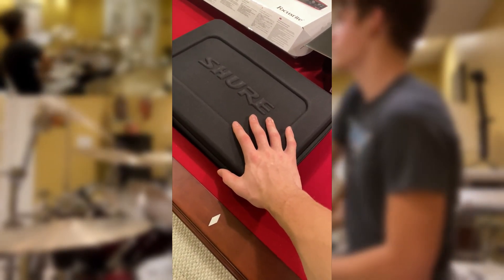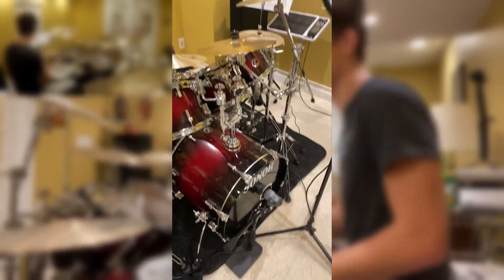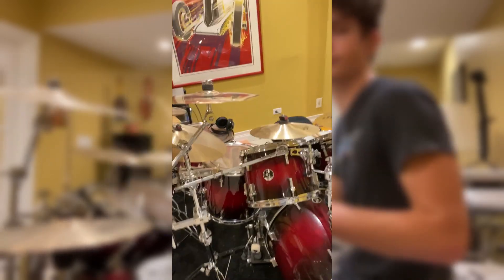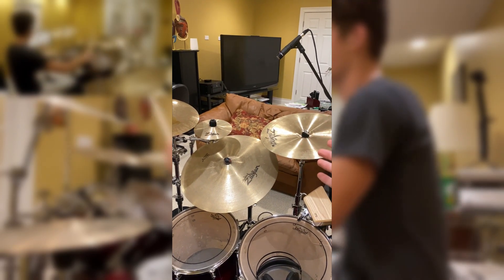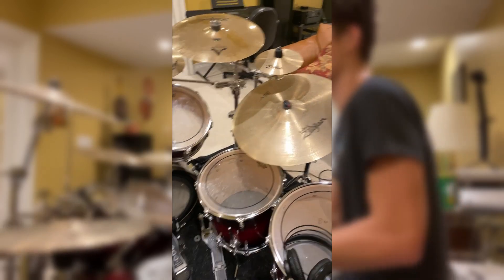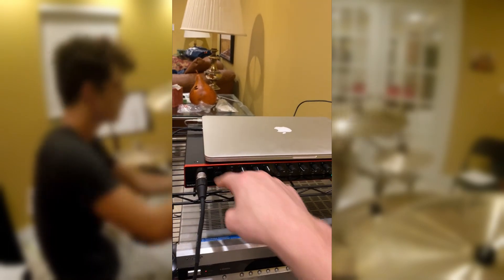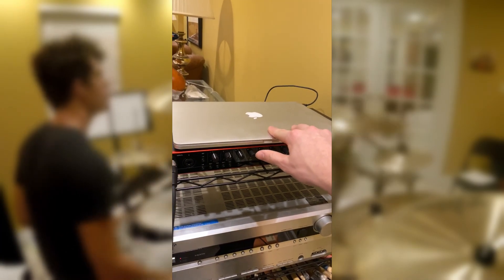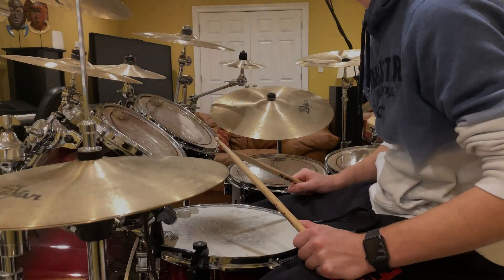NEW DRUM MIC SETUP & DEMO! | Shure SM57's